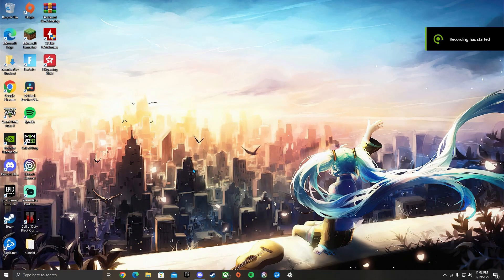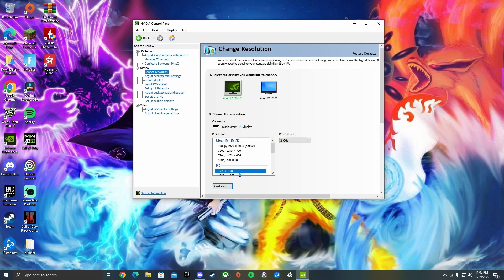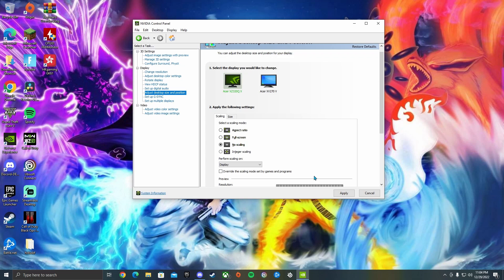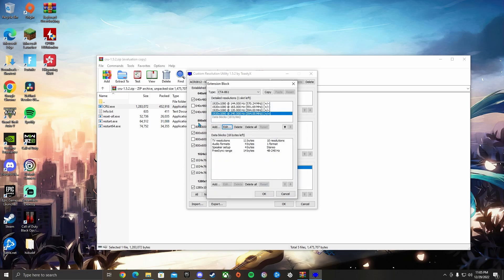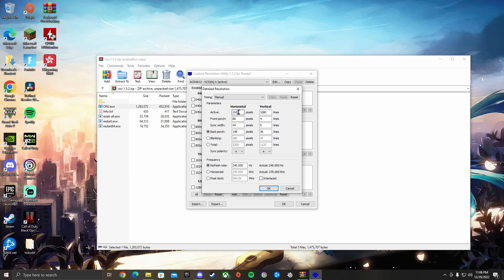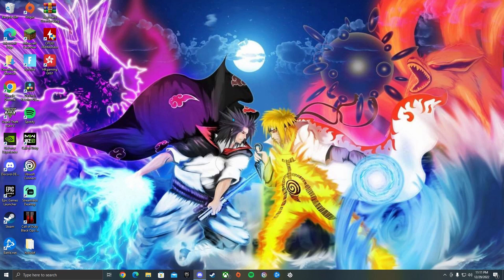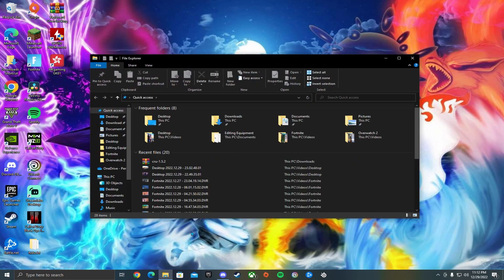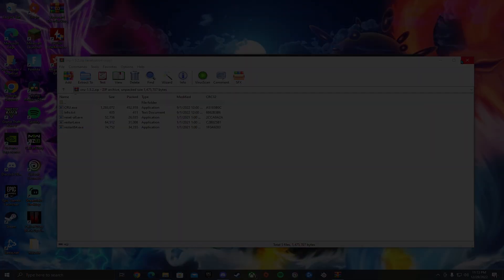The NEW Stretched Resolution Every Pro Is Using! - Fortnite Display Scaling!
In this video, I reveal the new best stretched resolution that a ton of pro players have been using and keeping a secret, as well as the best tutorial for how to get zero input delay stretched res using CRU (Custom Resolution Utility) and Display Scaling. The last stretched res video I did was about 6 months ago, and because an even newer and better stretched resolution has become popular, as well as since the last stretched res tutorial I posted was using GPU Scaling, I have decided to make an updated Display Scaling guide with CRU. Thus, make sure to watch the entire Display Scaling stretched res tutorial, that way you don't mess up, and also be sure to stick around and watch me try out the new best stretched res that pro Fortnite players have been using!

Credit to (ItsJerian)